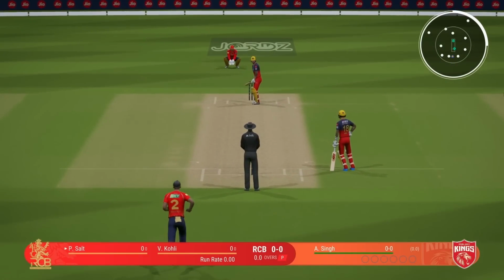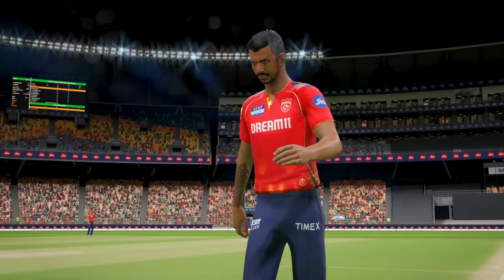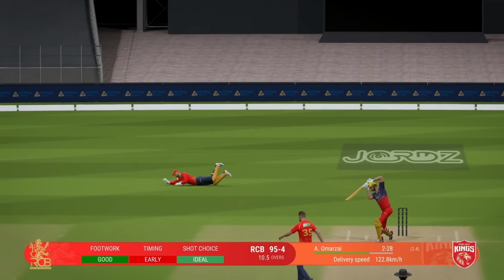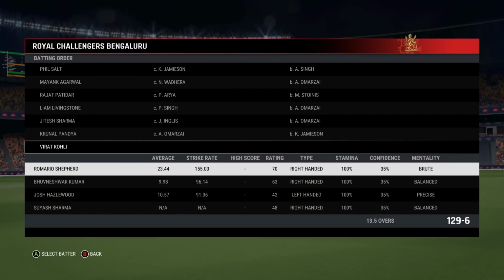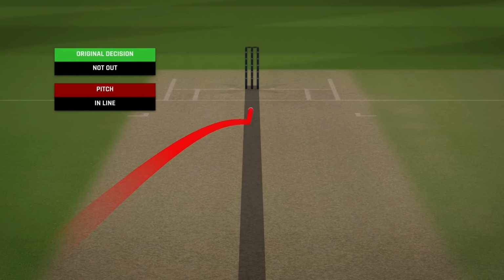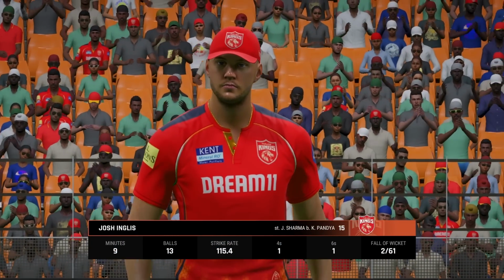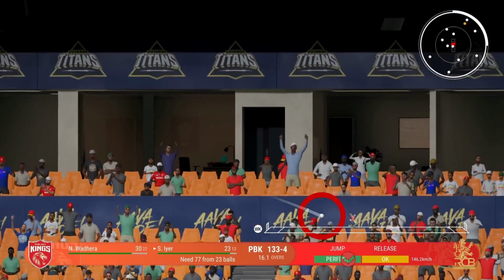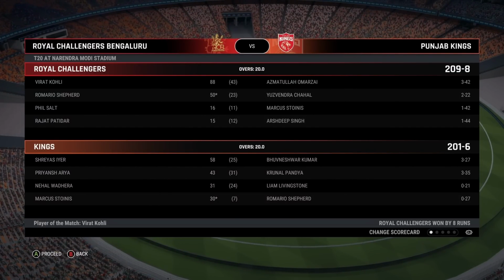Royal Challengers Bangalore Vs Punjab Kings | The FINAL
It all comes down to this, only 2 teams left standing. RCB & PBKS clash in this epic final battle